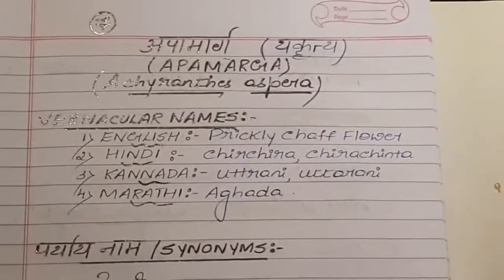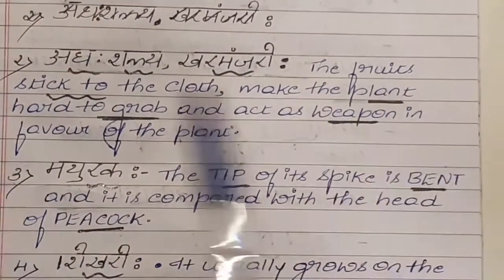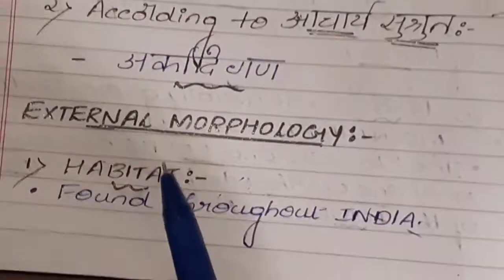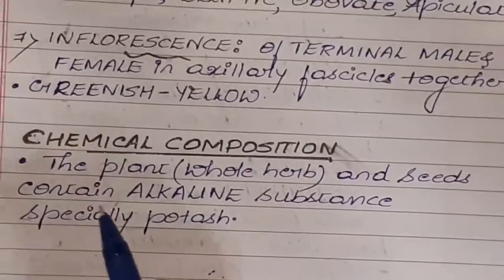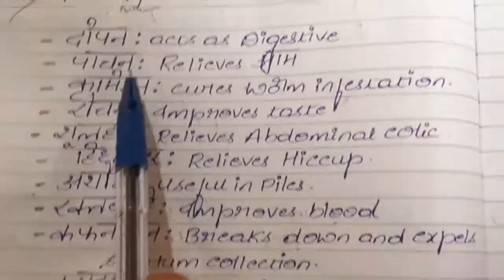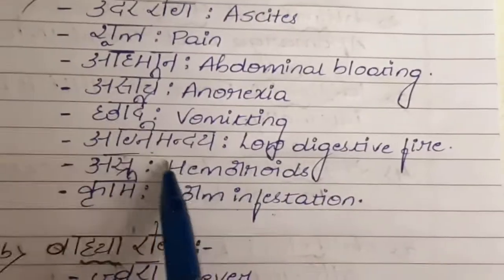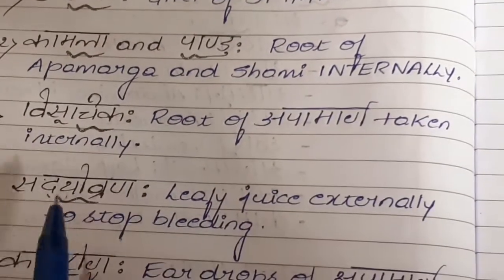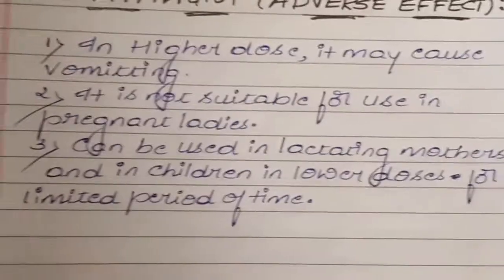DRAVYAGUNA LECTURE 7|APAMARGA|अपामार्ग| Achyranthes aspera| 2nd year BAMS| BENIFITS|THERAPEUTIC USE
Do Watch share and like the video